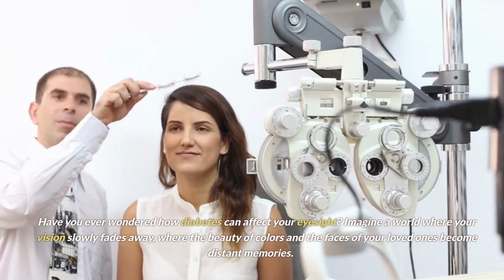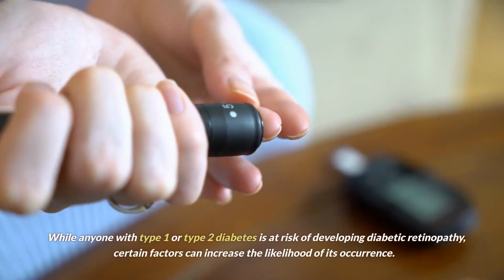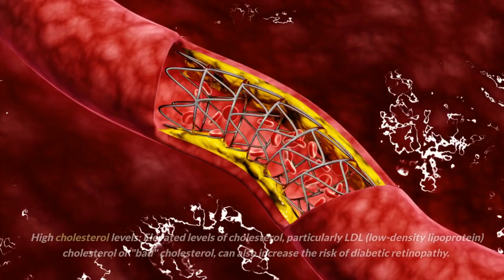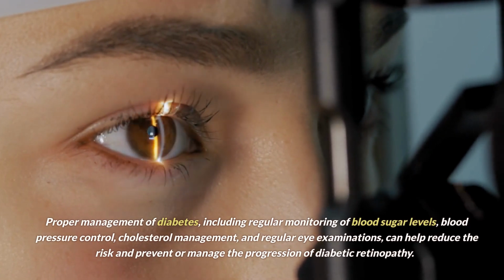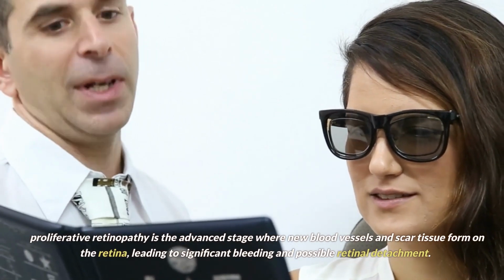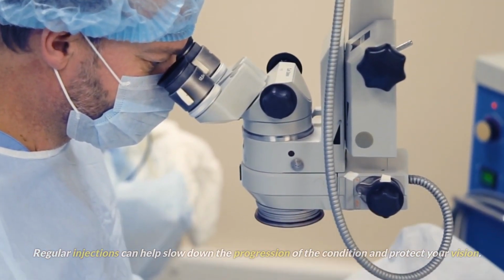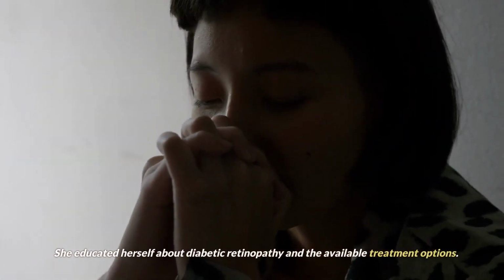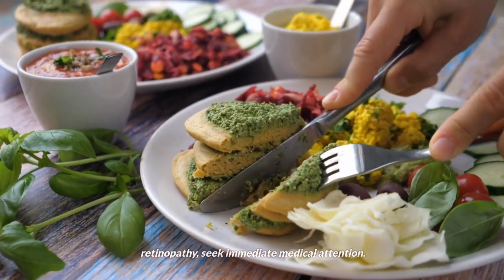Uncovering the Risks of Diabetic Retinopathy: Protect Your Eyes!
Diabetic retinopathy is a serious eye disease that can develop as a complication of diabetes. In this informative YouTube script, we delve into the stages, symptoms, prevention strategies, and treatment options for this condition. The script aims to raise awareness about the hidden dangers of diabetic retinopathy and empower viewers with the knowledge to protect their vision.

The journey begins with an introduction that paints a vivid picture of the potential consequences of diabetes on eyesight. It sets the stage for an eye-opening adventure, inviting viewers to learn more about diabetic retinopathy.

Part 1 explains what diabetic retinopathy is and how it arises from persistently high blood sugar levels. The delicate blood vessels in the retina, which are crucial for capturing light and producing images, become damaged over time. However, the script emphasizes that knowledge and action are powerful tools in fortifying our defenses against this threat. Regular diabetic eye screenings are highlighted as an essential ritual for early detection and intervention.

Part 2 explores who is at risk of developing diabetic retinopathy. Individuals with type 1 or type 2 diabetes face a heightened susceptibility, but certain factors such as long-term diabetes, high blood sugar, elevated blood pressure, and cholesterol levels can further increase the risk. The script encourages those in this demographic to become guardians of their eye health and take proactive measures.

Part 3 sheds light on the symptoms of diabetic retinopathy and emphasizes the importance of screenings. The early stages of the disease may not present overt symptoms, making regular eye examinations crucial for early detection. Symptoms such as gradual vision deterioration, sudden loss of sight, floaters, blurred images, eye pain, or redness are highlighted as warning signs that should not be ignored. Diabetic eye screenings are likened to vigilant sentinels, standing guard over our vision and enabling prompt treatment and preservation of our visual tapestry.

To offer hope and inspiration, Part 7 presents the story of Sarah, a woman who successfully preserved her vision through regular screenings, timely treatment, and effective diabetes management. Her journey serves as a testament to the possibilities of overcoming diabetic retinopathy with the right knowledge, proactive measures, and support from healthcare professionals.

In conclusion, the script stresses the seriousness of diabetic retinopathy and the importance of taking control of one's eye health. By attending regular screenings, monitoring blood sugar levels, and following healthcare provider recommendations, viewers can mitigate the risks and protect their vision.